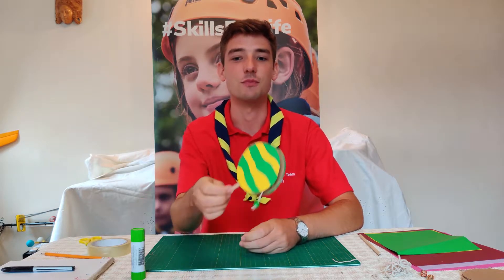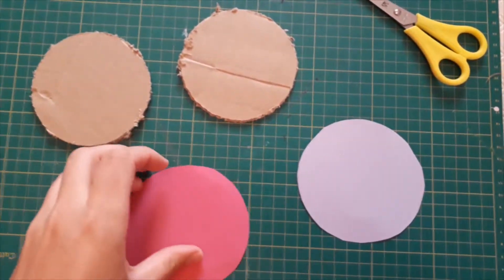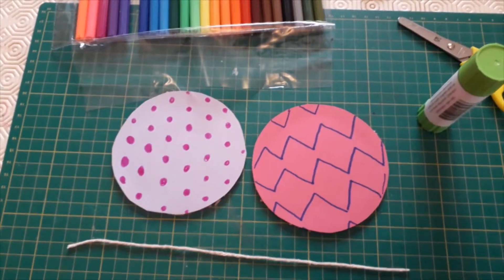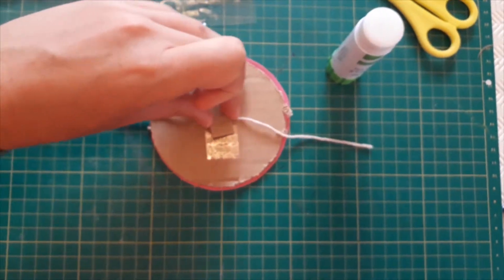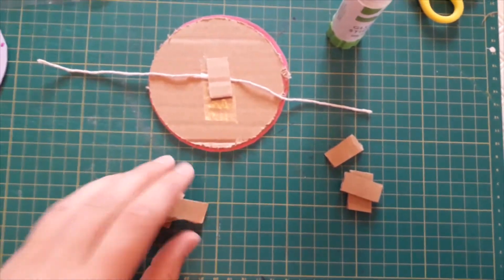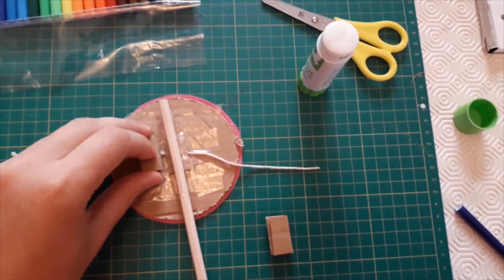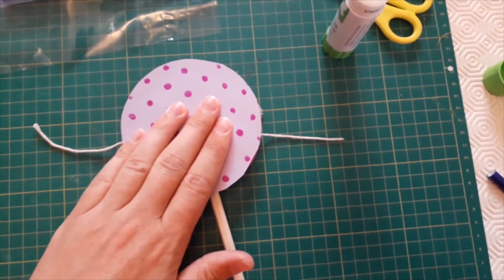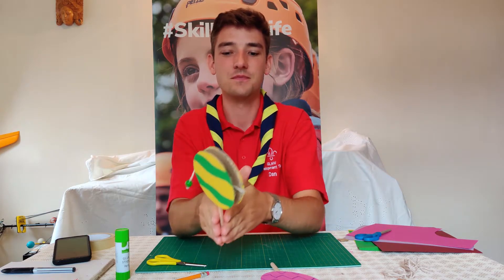How to make a Rattle Drum | GLMW Scouts